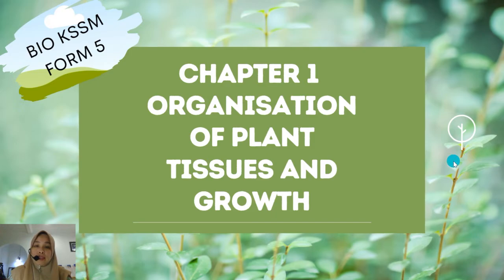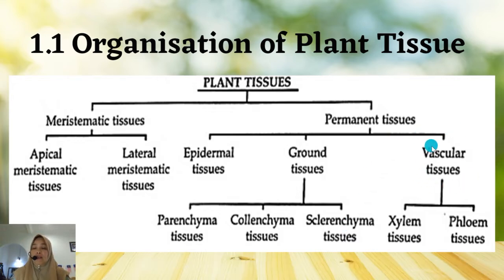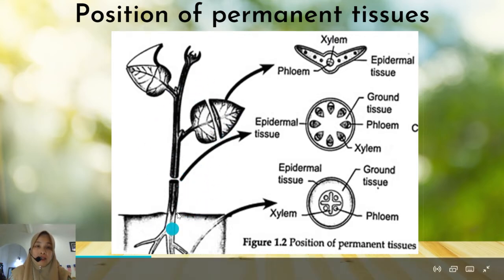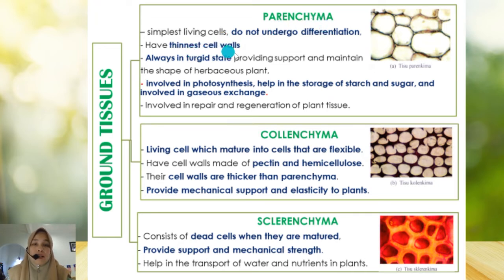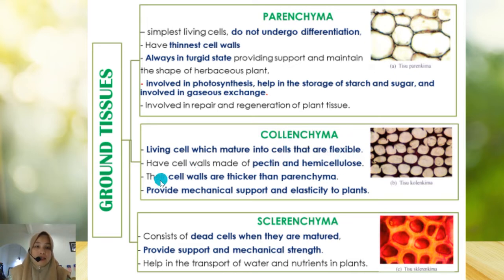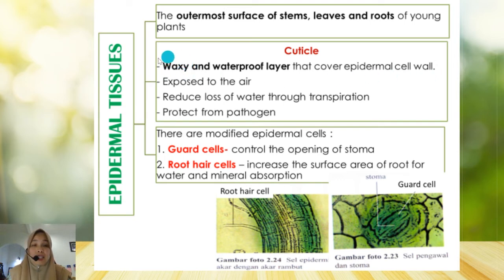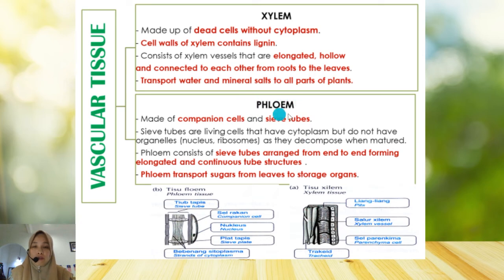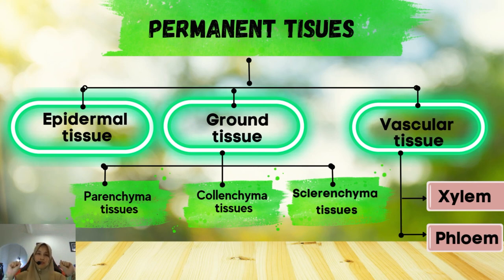CHAPTER 1 : ORGANISATION OF PLANT TISSUES AND GROWTH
1.1 Organisation of Plant Tissues